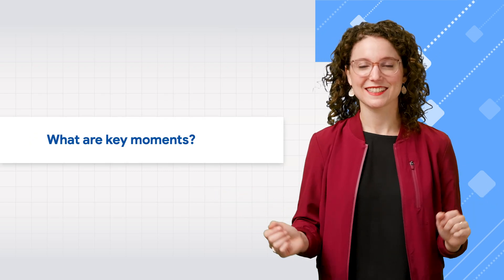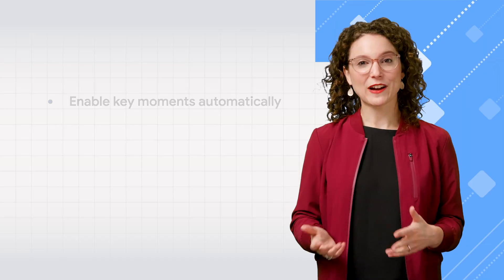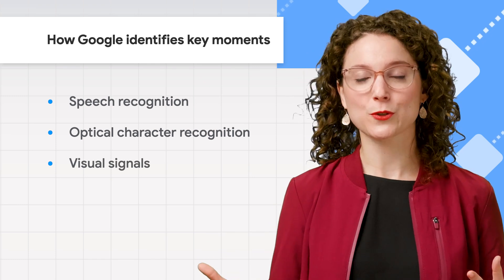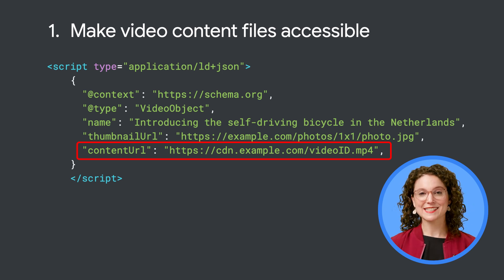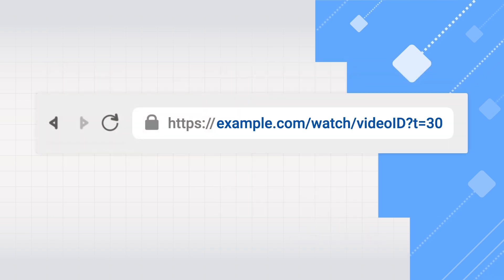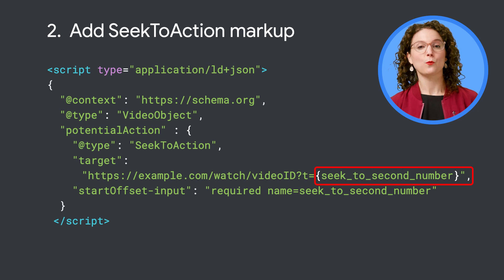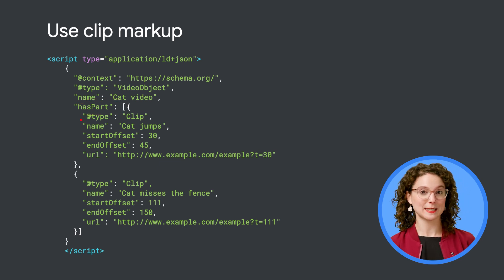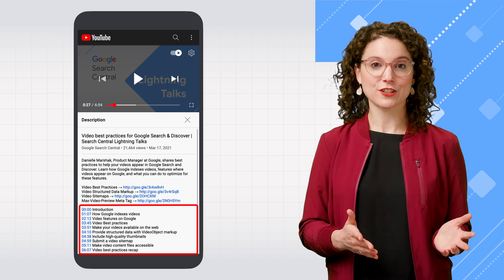Video Key Moments on Google Search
Danielle Marshak, Product Manager at Google, shares how you can enable Key Moments for your videos on Google Search. Learn how Google automatically identifies key moments in videos, and how you can use schema.org markup to enable this rich result appearance for your videos.

0:00 Introduction
1:01 What are key moments?
2:21 How to enable key moments automatically
6:17 How to choose your own key moments
7:29 Recap

Watch Video best practices for Google Search & Discover → youtu.be/1Zqkz8Y_kFw